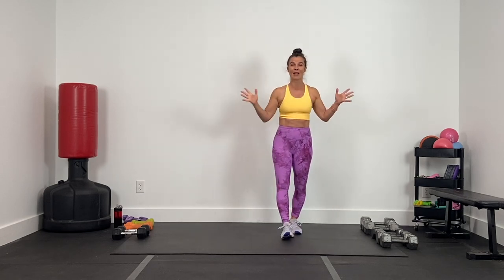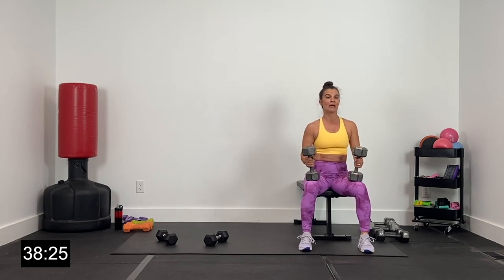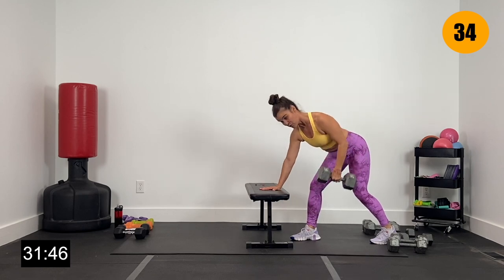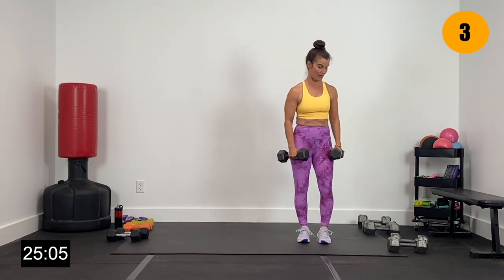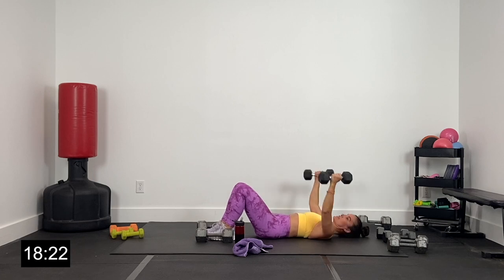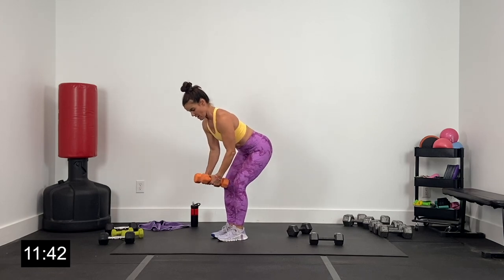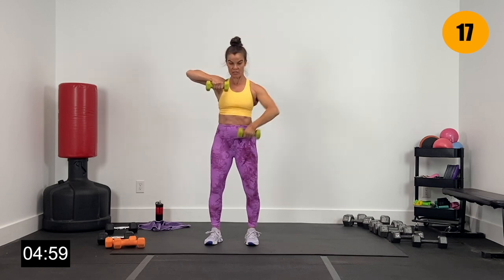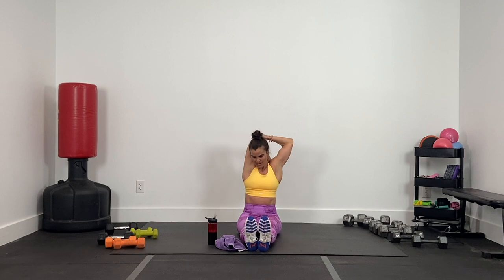45 minute UPPER BODY WORKOUT / SUPER SET SMASH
45 minute UPPER BODY WORKOUT / SUPER SET SMASH

Upper body SUPER SETS!! So fun, so effective and it flies by!  Building strong, lean, upper body muscle, while torching calories and burning fat. THIS will be your new favorite upper body workout! I used a variety of dumbbells.  Make sure you have heavy AND light dumbbells so that you are able to lift heavy for exercise 1, and a little lighter for exercise 2.    We will be pairing heavy sets, and lighter sets in each superset.  We will warm up and then we're going to LIFT UPPER BODY STRONG!

Let's SMASH THIS!

~Time Stamps~
00:00 video begins
00:07 intro
01:17 warm up
05:00 Super set 1
09:00 Super set 2
13:00 Super set 3
19:30 Super set 4
23:40 Super set 5
26:15 Super set 6
28:00 Superset 7
32:15 Super set 8
36:35 Super set 9
41:25 Super set 10
45:40 cool down//stretch
50:25 video ends

Deanna